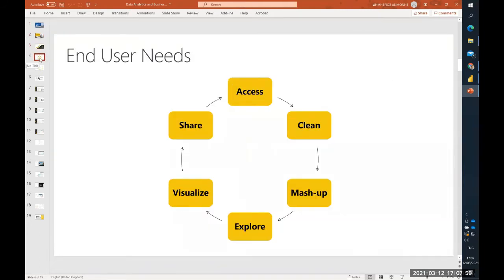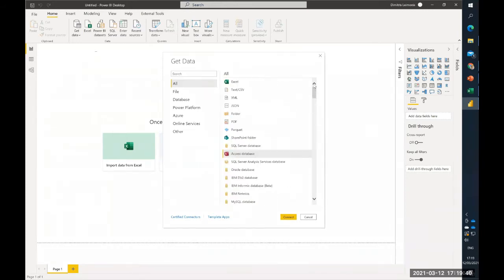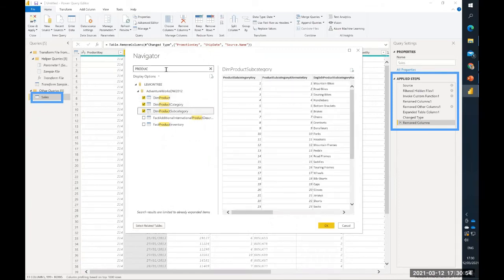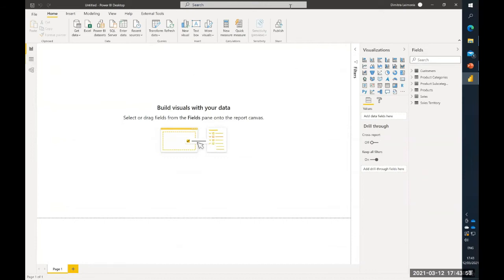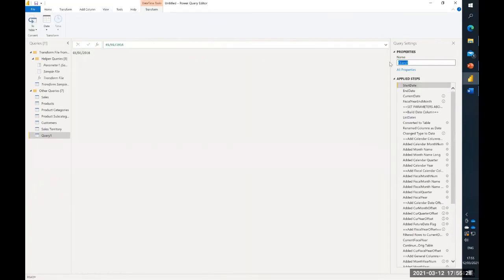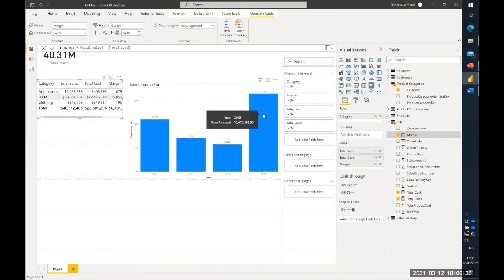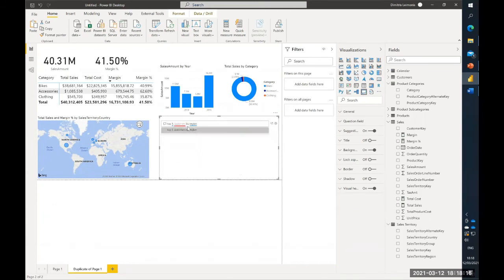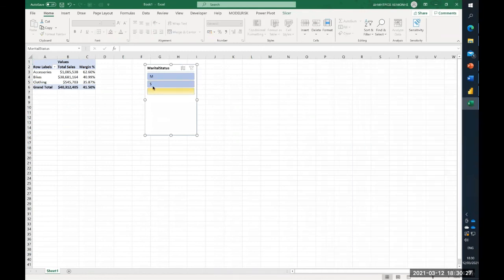Unlocking Insights: Power BI for Interactive Dashboards & Data Analysis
Introduction to Power BI : Build Interactive Dashboards & Get Better Insights from your Data, Webinar 12 March 2021

CHAPTERS
0:00 Intro
02:10 Introduction to  Power BI
08:40 Get & Transform data with Power Query
36:55 Start creating a report
41:04 Data Model
45:22 Start creating a report #2
46:58 Creating a date table
51:50 Automation-The power of this tool
55:35 DAX Language
1:04:36 Creating relationships
1:07:04 Map visual
1:09:47 Q&A visual
1:11:52 Tree decomposition
1:18:34 Publish to Power BI Service
1:21:38 Connect with Excel-Power Pivot
1:23:07 Conclusion

Did you know that 90% of today's data has been generated in the past two years? Discover how to turn raw data into actionable insights.

In this comprehensive Power BI tutorial, we cover every aspect you need to know to excel in data analysis and dashboard creation. Harness the power of Big Data, driven by the widespread use of mobile technology and the internet. Efficient data analysis is the key to unlocking potential wealth in your business and driving improved results.

Microsoft Power BI has already empowered over 250,000 organizations, including an impressive 97% of the Fortune 500, to foster a data-driven culture. Learn to revolutionize your data connectivity, transform reports, and present invaluable information for your business's decision-makers.

Become the trailblazer who introduces Power BI reporting to your organization and elevate your career prospects.